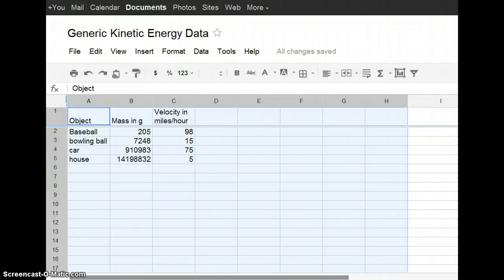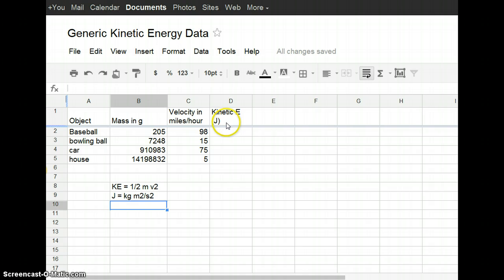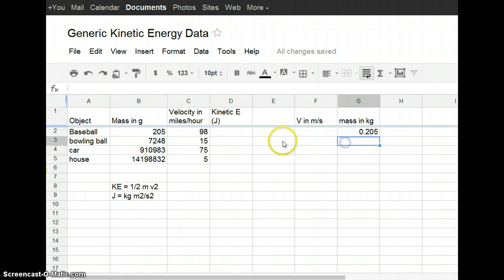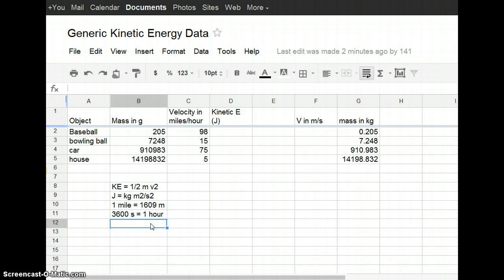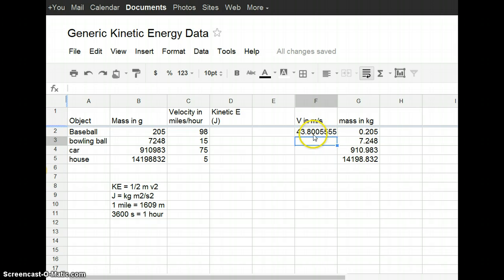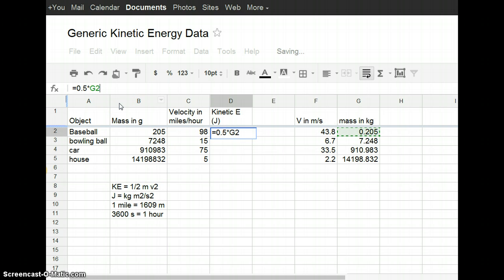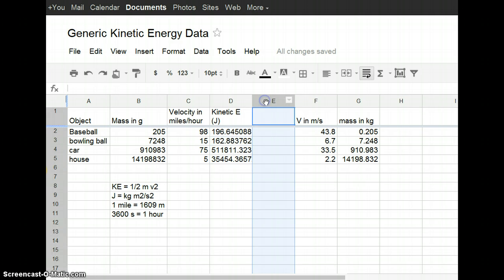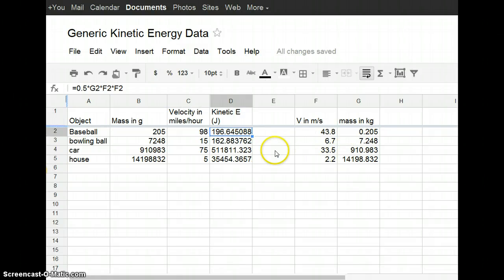Using spreadsheet to do calculations (watch fullscreen!)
How to use a simple spreadsheet to do your calculations for you.